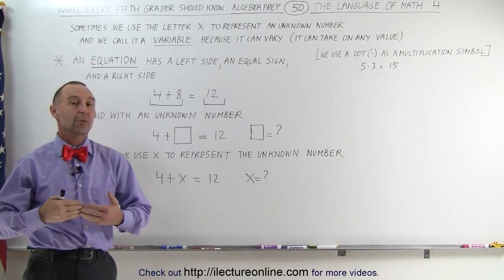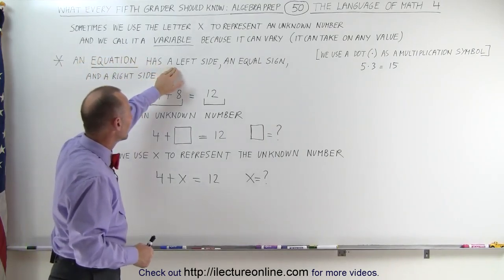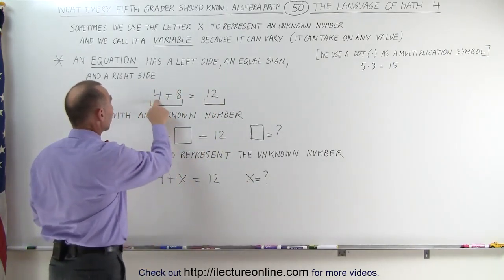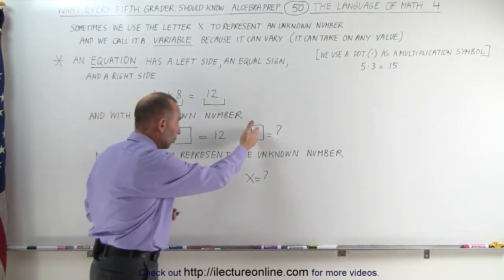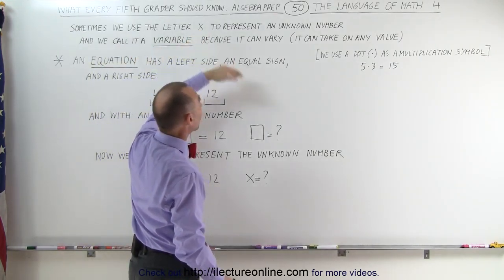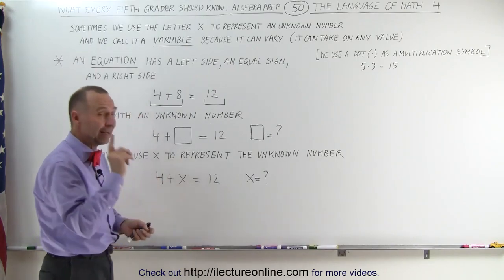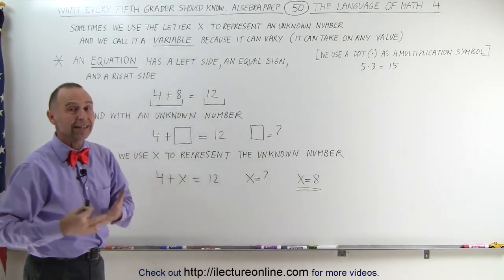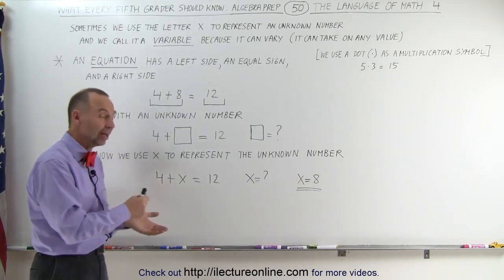50.Math What Every 5th Grader Should Know Algebra Prep (50 of 58) Ch 0 The Language of Math 4